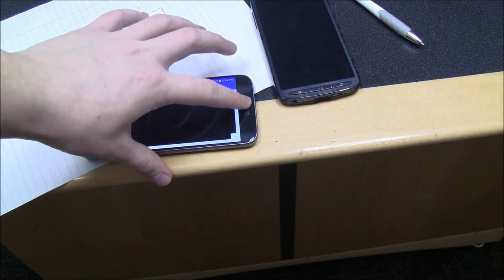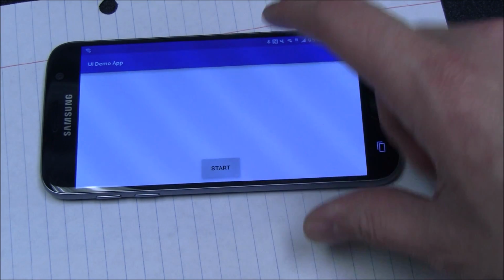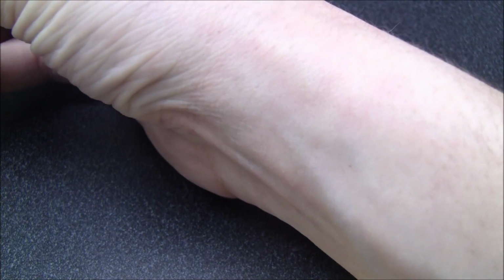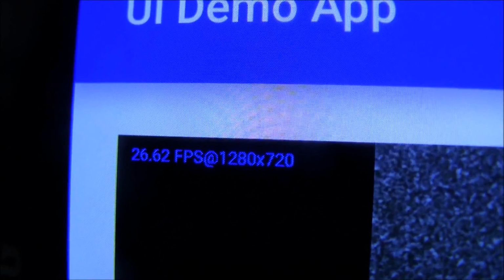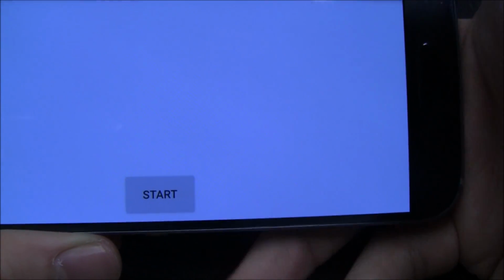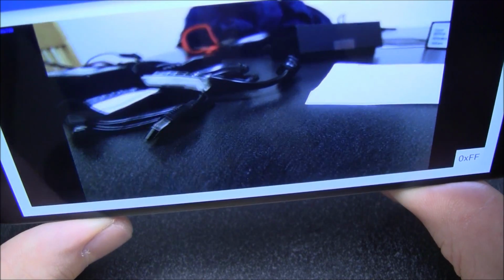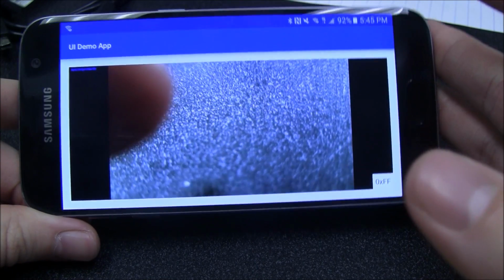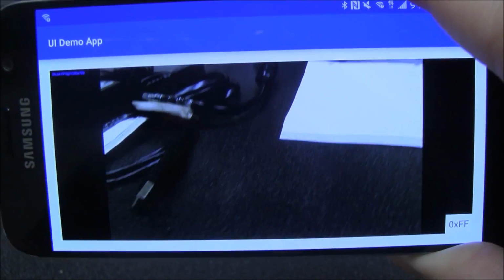UI Interface Video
Video for UI block check off